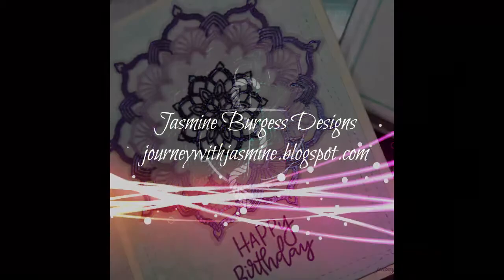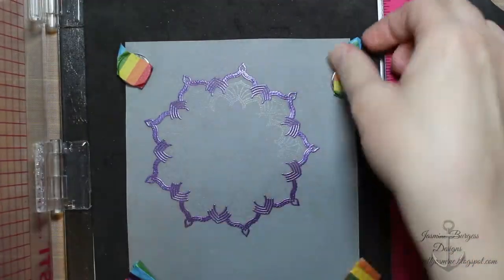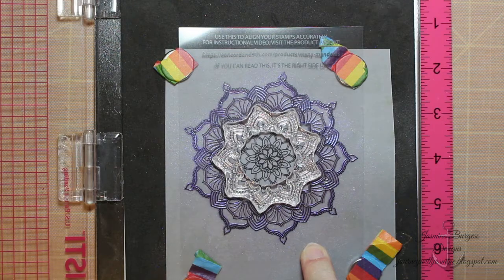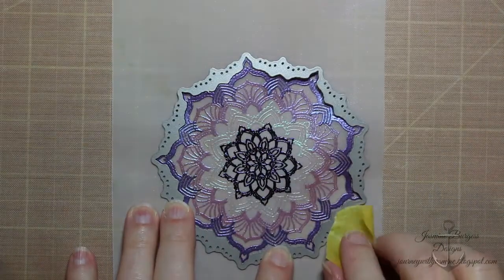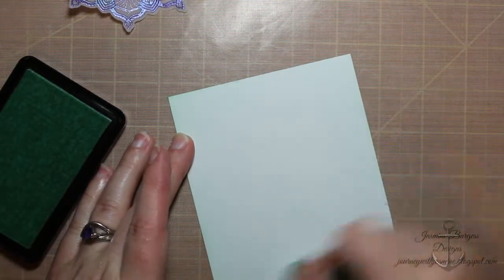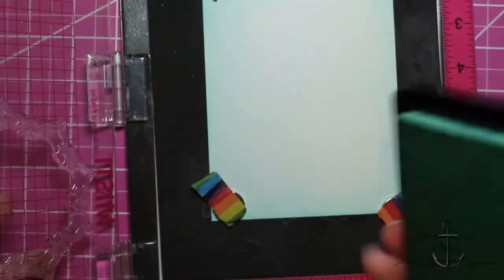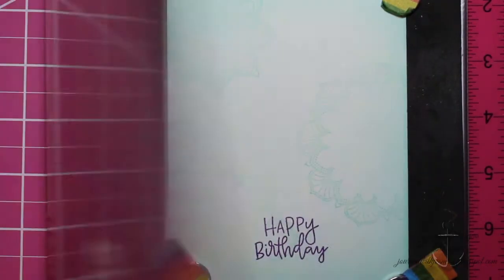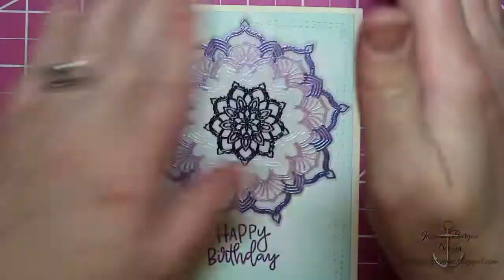Many Mandala Birthday with Heat Embossing and Vellum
Today we are going to play with vellum, heat embossing, ink blending and tone-on-tone stamping to create a fresh, delicate and graceful design.  The color combinations are endless and with the range of possibilities in embossing powders, design options are infinite.  I used the Many Mandala stamp and die sets by Concord & 9th to create the vellum medallion with Versamark and four different colors of embossing powder.

Supply list is on my blog.